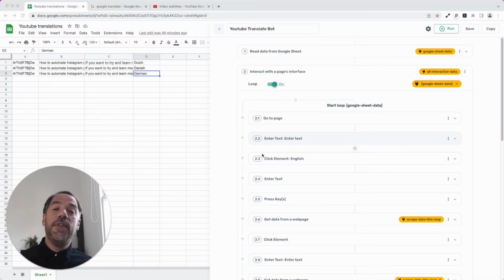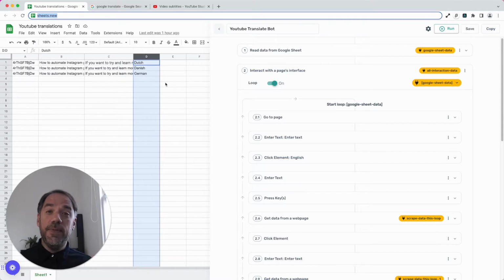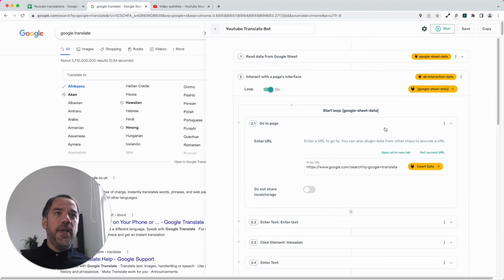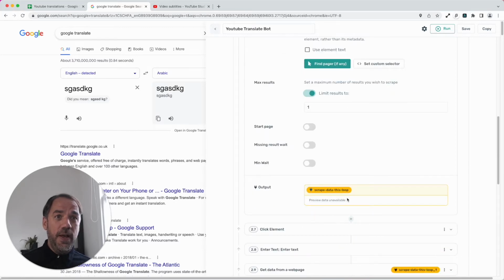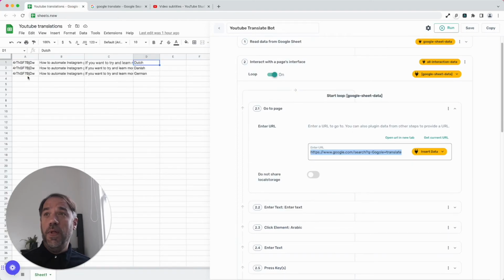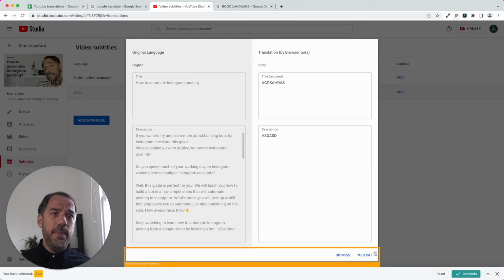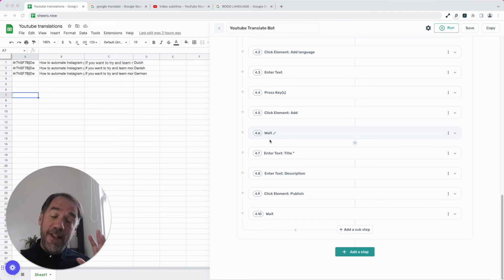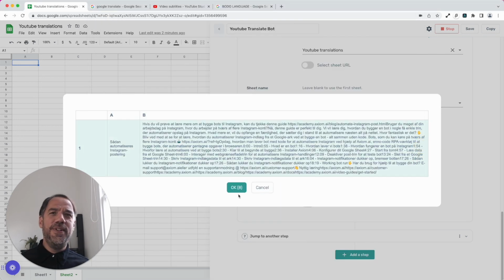How to Use YouTube Translation Automation for Your Benefit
Learn how to automate translating your Youtube video titles and descriptions using Google Translate and Axiom.ai a no-code browser automation tool for chrome.